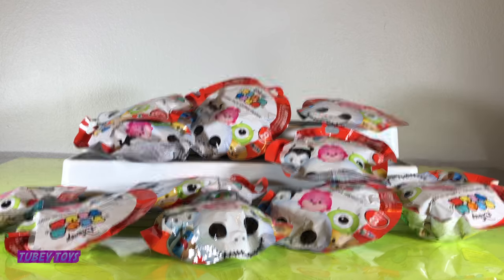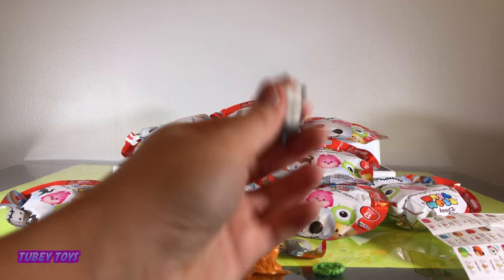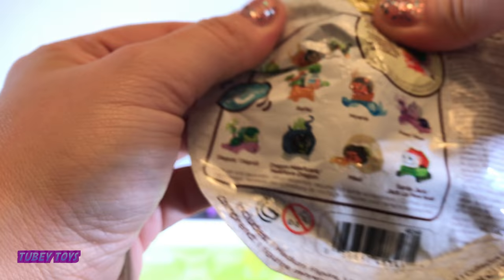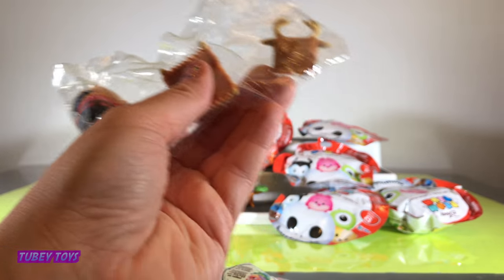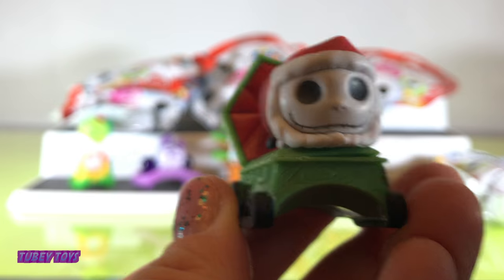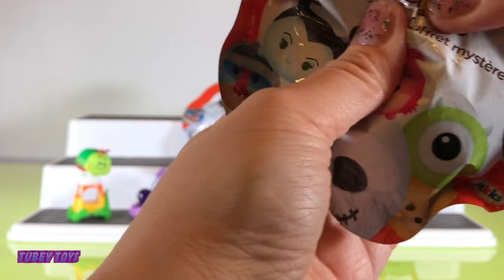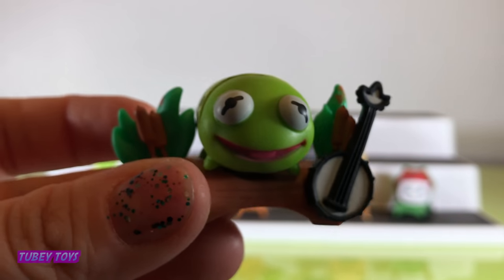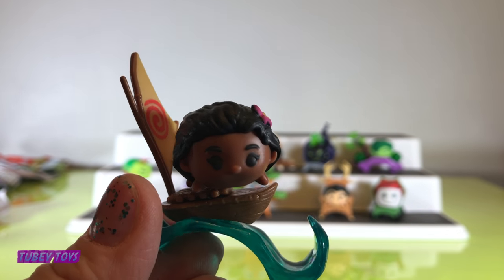Disney Tsum Tsum Series 8 MYSTERY PACKS Complete Set Jakks Moana and Maui Full Set Tubey Toys ツムツム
Series 8 Disney Tsum Tsum Mystery Packs have hit the shelves in Toys R Us, and we are SUPER excited! There are 10 to collect for this series, so it should be super easy for many to complete their sets. We were able to do so -FOR ONCE- in this very video!

There are several new characters for series 8 are characters from Moana like  Hei Hei and Maui, from Aladdin Jasmine’s pet Rajah, Beauty and Beast’s Gaston, from A Bugs Life Flik and Heimlich, a variation of Jack Skellington as Santa Jack, Aristocats' Thomas O’Malley, The Lion King’s Rafiki, and Maleficent as the Dragon from Sleeping Beauty!

The 3-packs that are now called Tsumprise packs feature a cute balloon motif with two medium sized tsums and the chance to get one or two small sized tsums in the tsumprise pack.

Toy Hauls & Toy Hunting at Toys R Us, Target, Walmart, & MORE